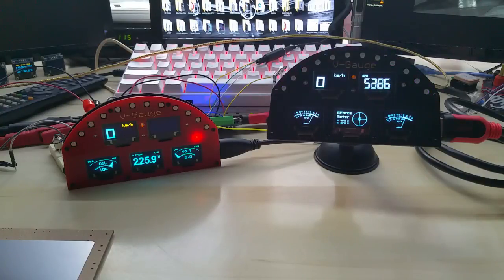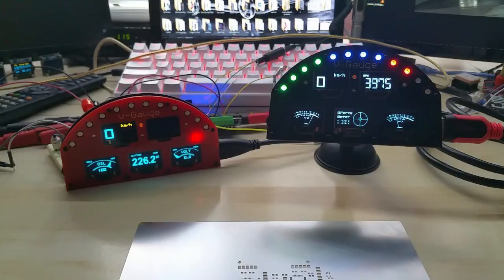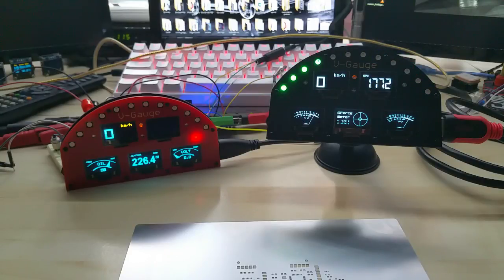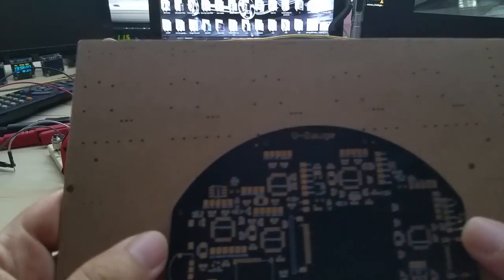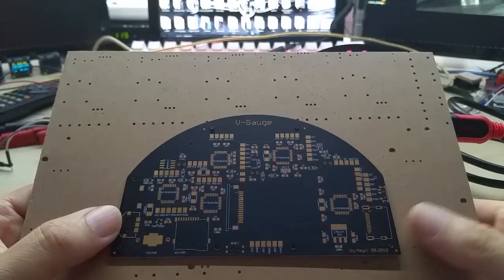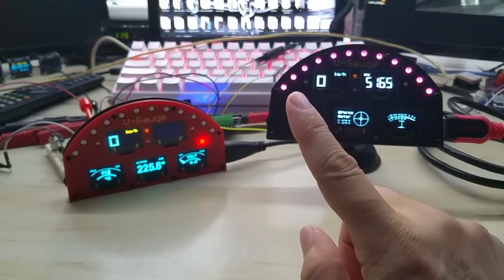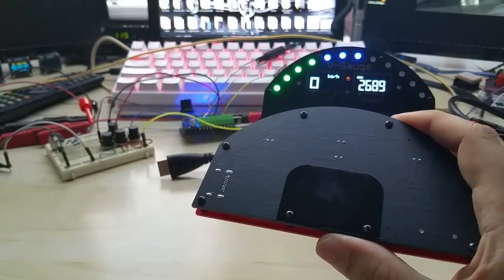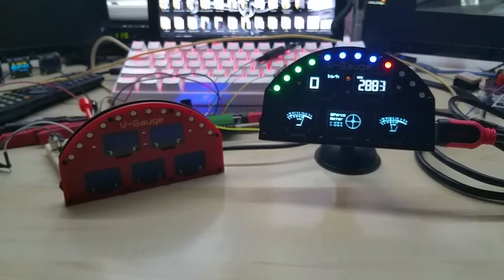How I apply solder paste and more info on the V-Gauge